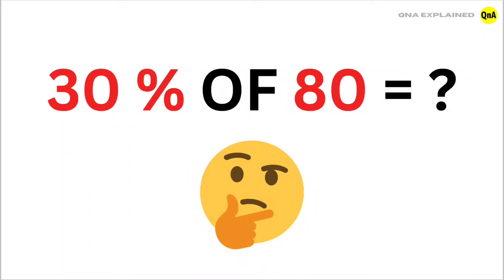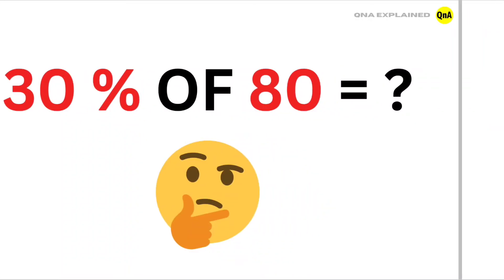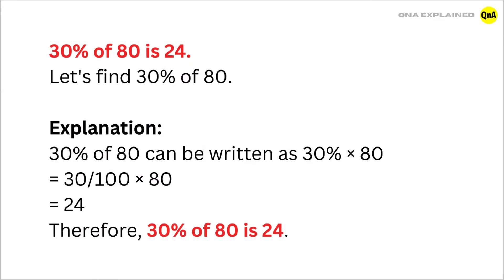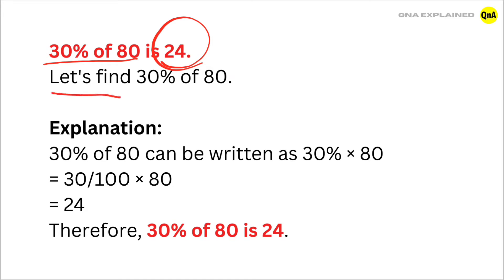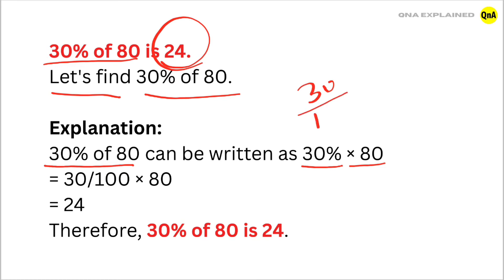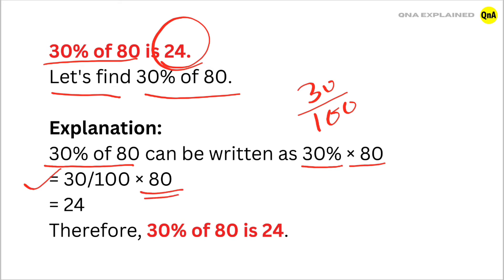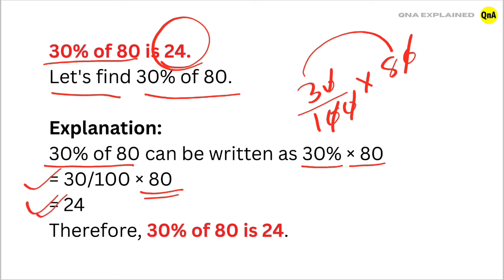What is 30% of 80 ? || QnA Explained